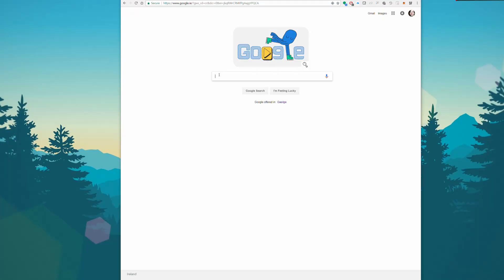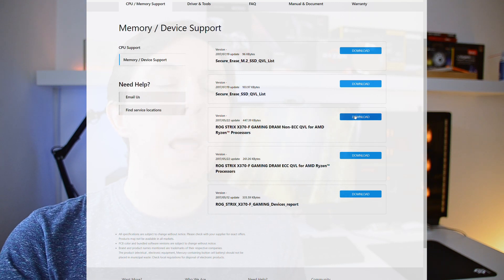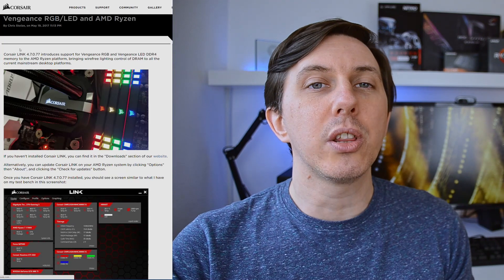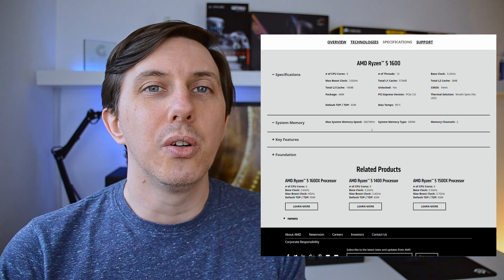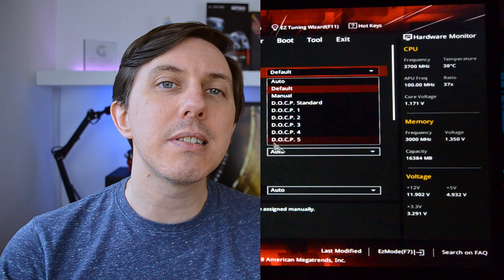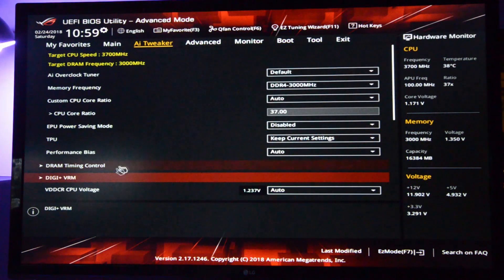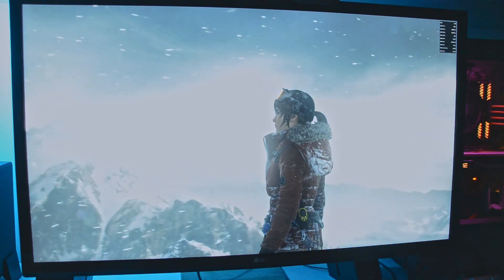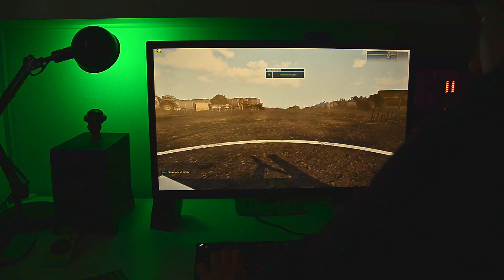X370-F CMR16GX4M2C3000C15 VENEGANCE RGB OVERCLOCK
Finally got a stable RAM overclock at 3000Mhz for the CMR16GX4M2C3000C15 with the Asus Strix X370-F and a Ryzen 5 1600!